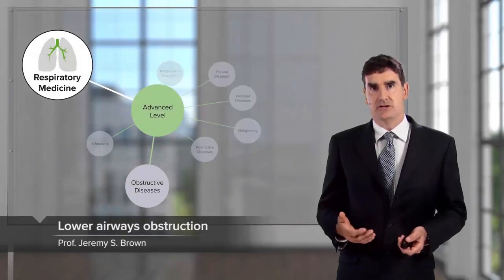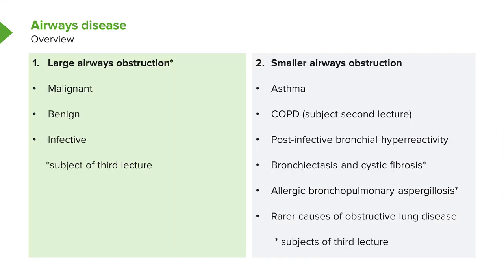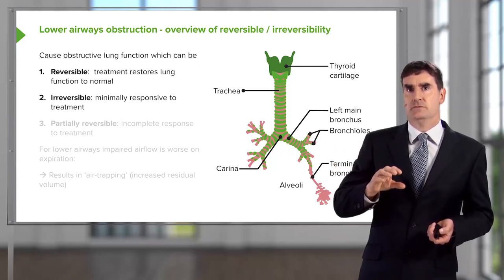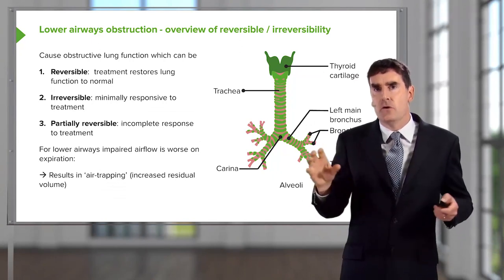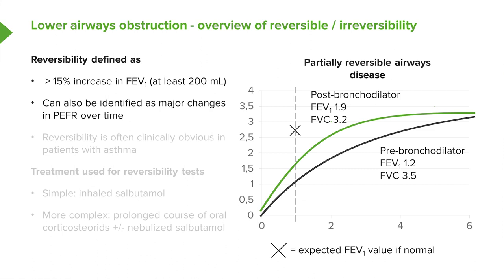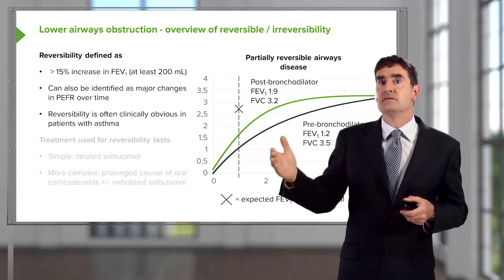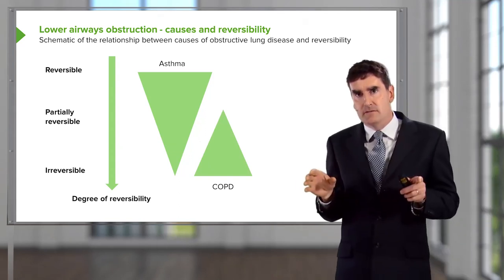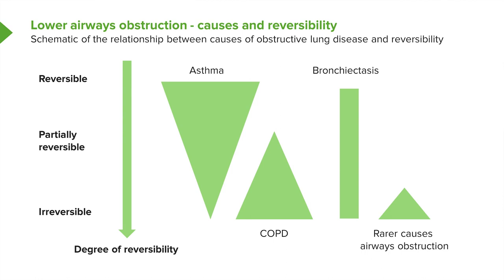Asthma: Lower Airways Obstruction – Airway Diseases | Lecturio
This video “Asthma: Lower Airways Obstruction” is part of the Lecturio course “Airway Diseases” ► WATCH the complete course

► LEARN ABOUT:
-Asthma: Lower airways obstruction overview
-Irreversible / reversible disease

► THE PROF: Professor Jeremy Brown is a clinician scientist with an interest in respiratory infection. He studied medicine in London, graduating with honors, and continued his postgraduate medical training in a variety of London hospitals. He completed his PhD in molecular microbiology in 1999 and obtained a prestigious Welcome Advanced Research Fellowship for further scientific training at the University of Adelaide. His research is mainly focused on respiratory complications of haematological disease and stem cell transplantation. His educational and scientific experience enables him to teach students and professionals about respiratory medicine.

►LECTURIO is your single-point resource for medical school:
Study for your classes, USMLE Step 1, USMLE Step 2, MCAT or MBBS with video lectures by world-class professors, recall & USMLE-style questions and textbook articles.

► READ TEXTBOOK ARTICLES related to this video: Respiratory Failure: Hypoxemia, Hypercapnia and Hypoxia